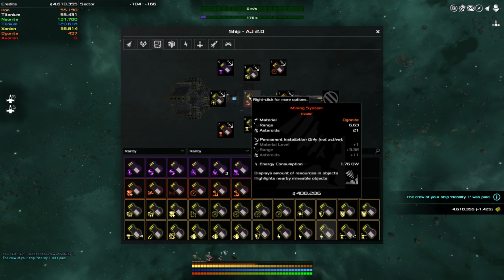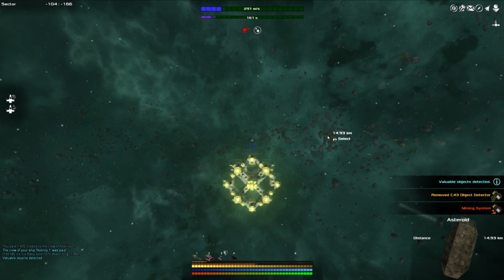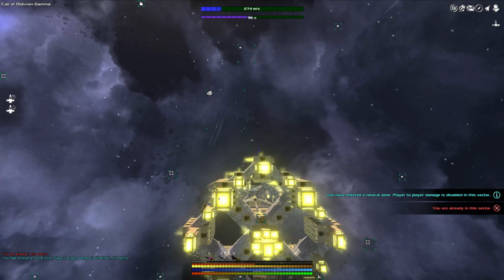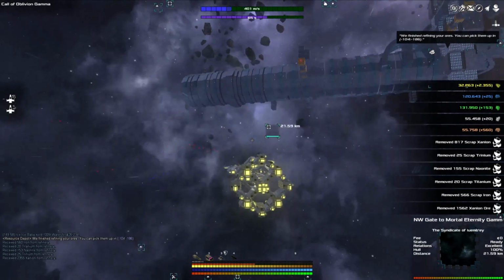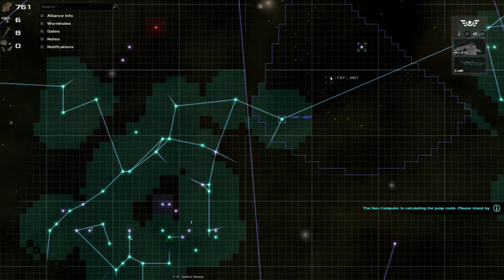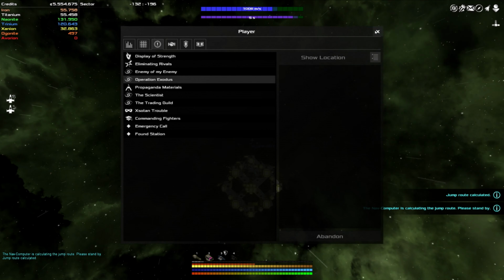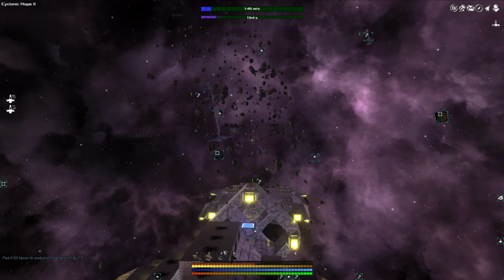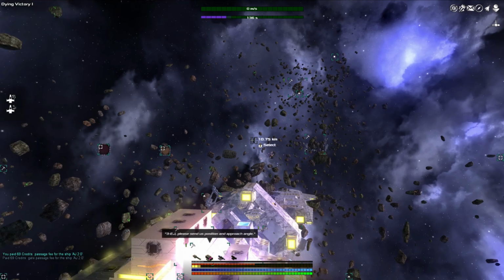CHASING SATELLITES - Let's Play: Avorion E96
► Welcome to Episode 96 of my Let's Play: Avorion.

► In this episode, we follow up on Operation Exodus and also check out the new gun layout.

► BIG thank you to AJ Puzzleferret for the channel art!